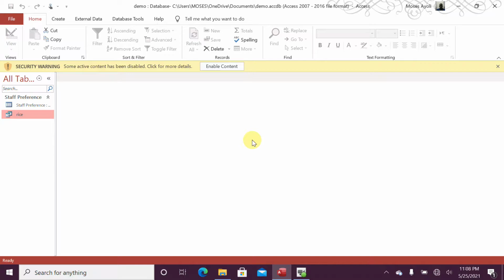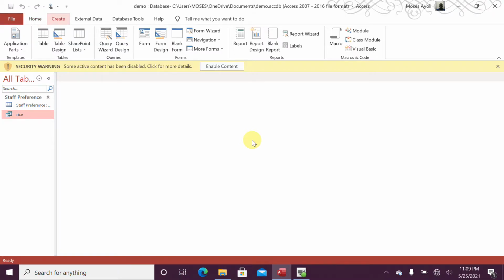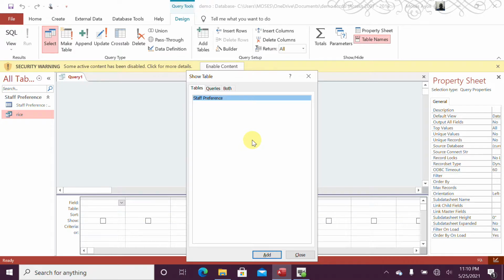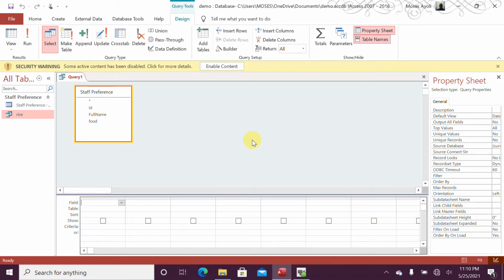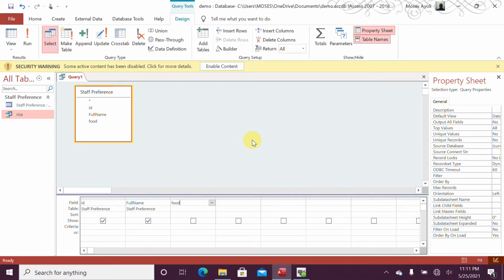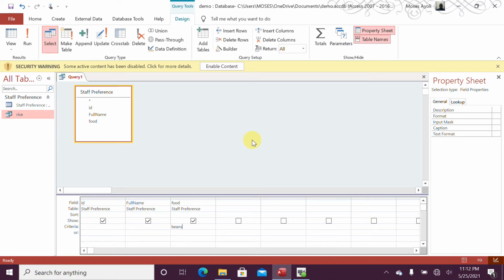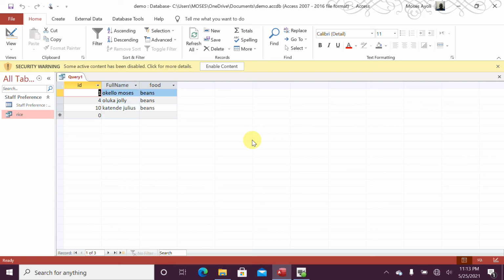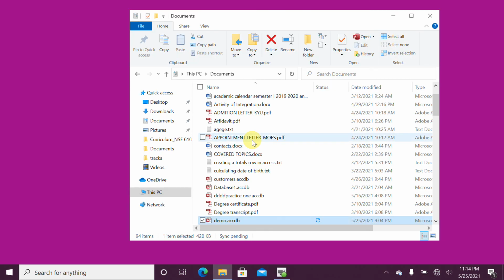Using A Screen Reader To Design Query In Microsoft Access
Helping screen reader users to design a query in microsoft access.
this video is a step by step guide for users with visual impairment to be able to design a query using Microsoft Access up to the end.
working together to end accessibility famine